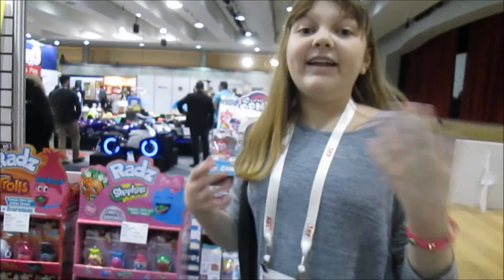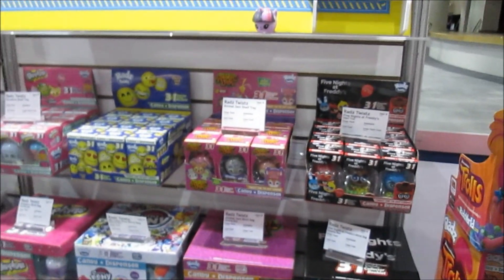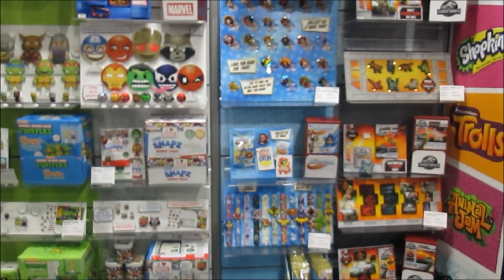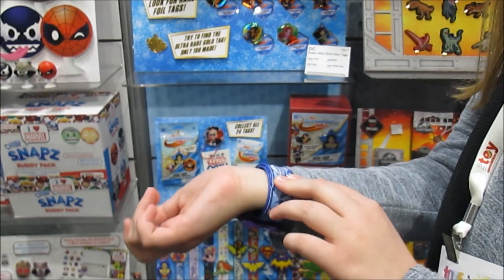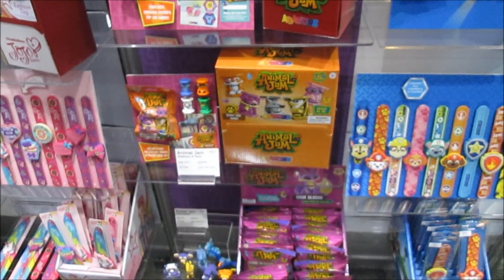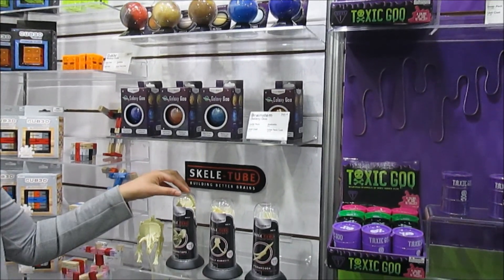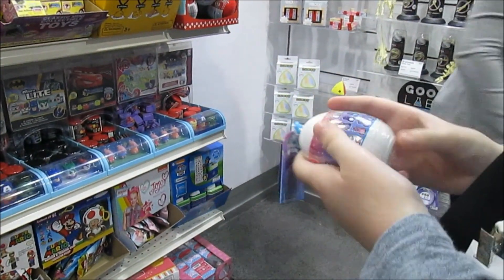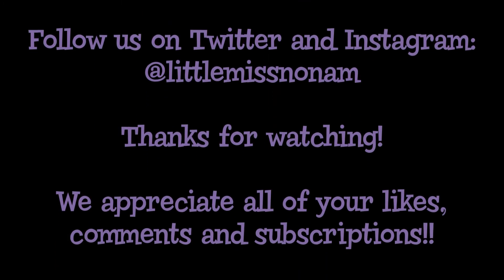Toy Fair 2018: Excell Brands – Bulls-i-Toy & Radz Candy Licensed Collectibles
In this video, we're visiting the Excell Brands booth at New York Toy Fair 2018.  This is the awesome company that makes some of your favorite licensed collectibles, including Radz candy dispensers, Shopkins and Num Noms Light-Ups and Fashion Tags, My Little Pony slap bracelets, and so much more!  You’ll love this sneak peek at all the fun new licenses they have on the way, including DC Super Hero Girls, Animal Jam, TMNT… and yes, they did confirm LOL Surprise products are on the way too!  There’s even a brand new line of squishies!  Let us know what you’re most excited for!!